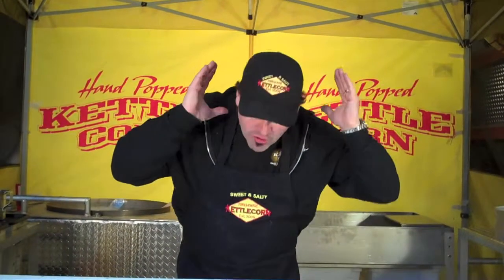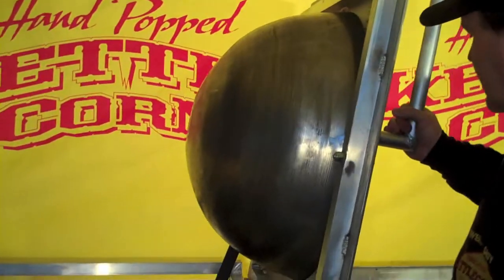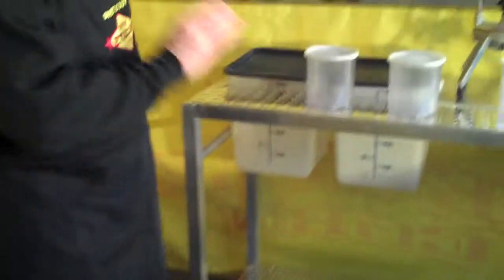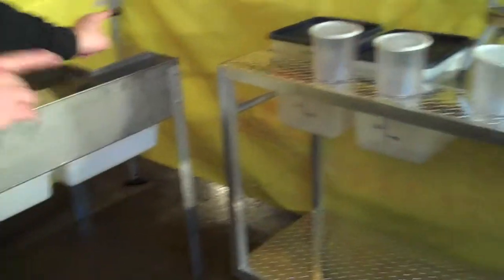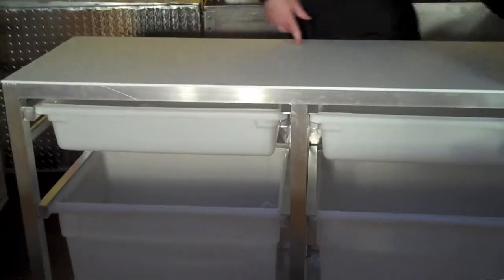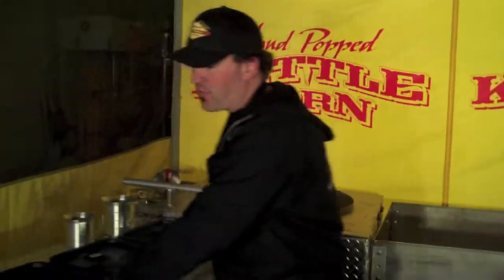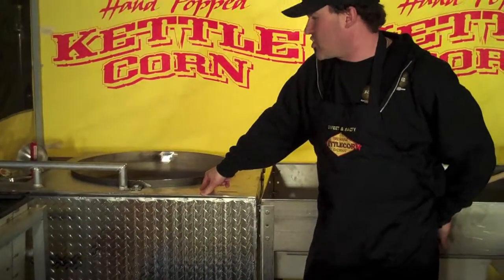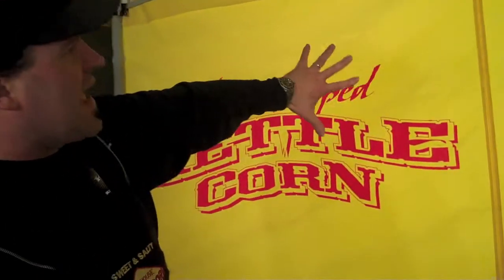Kettle Corn Kitchen & Lemon Shaker Deluxe